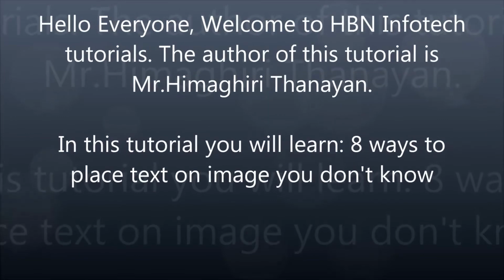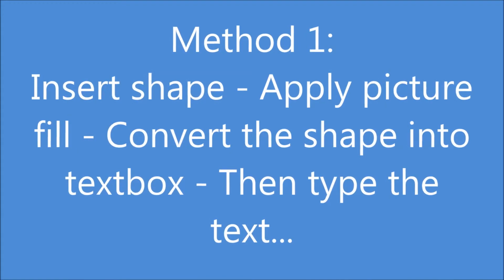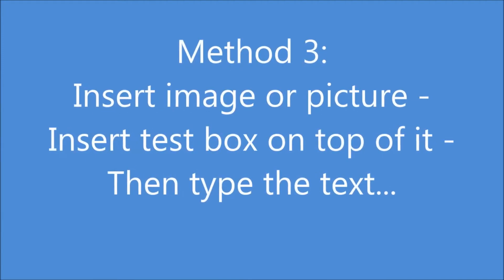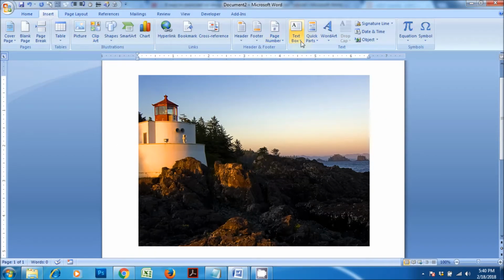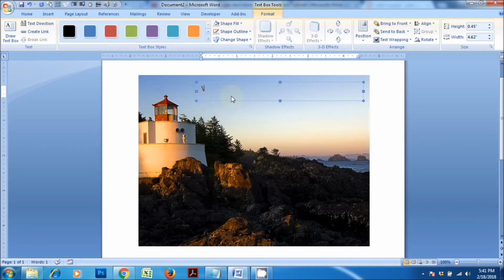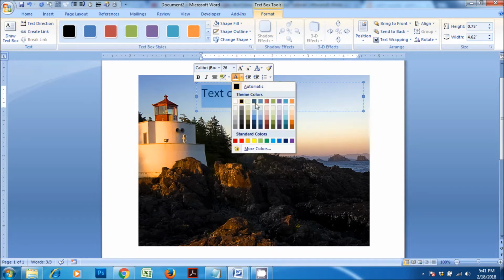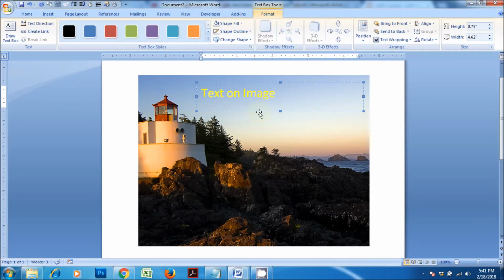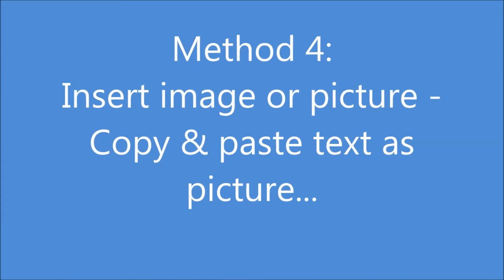8 ways to place text on image in Microsoft Word you don't know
These are the many ways I figured out to write text on image or picture.